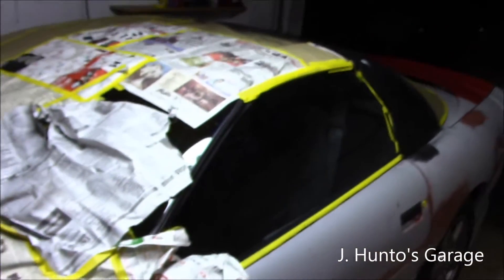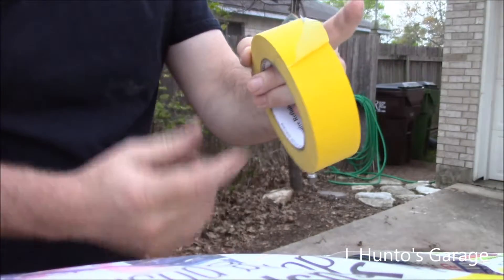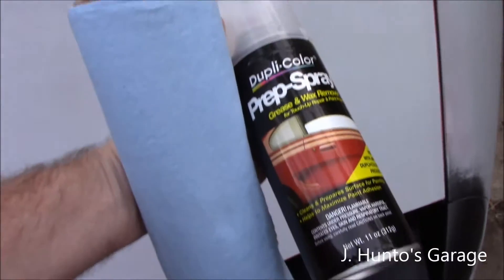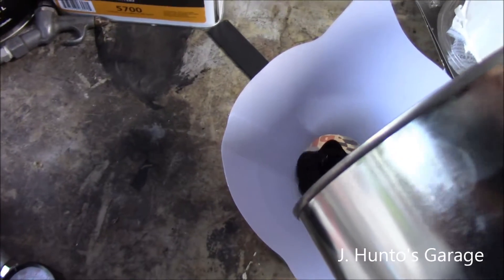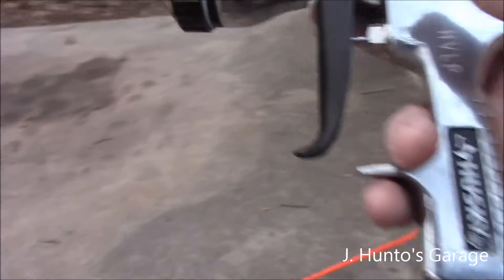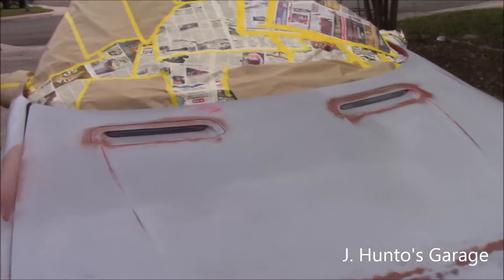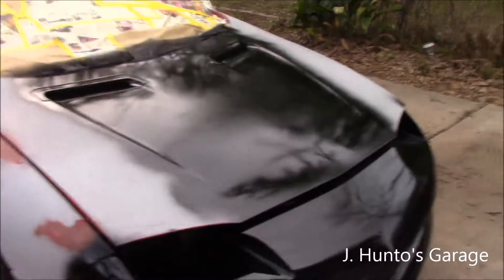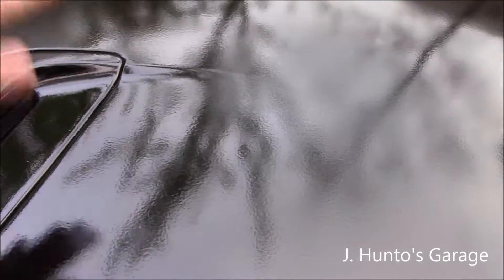PAINT HAPPENS!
Project Camaro gets the first round of paint (actually the second round). Husky HVLP paint gun.